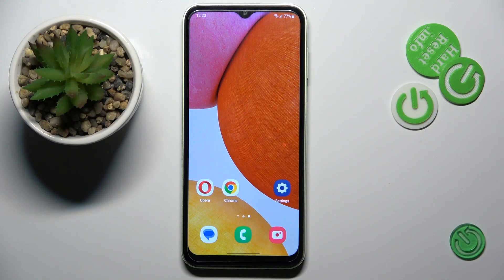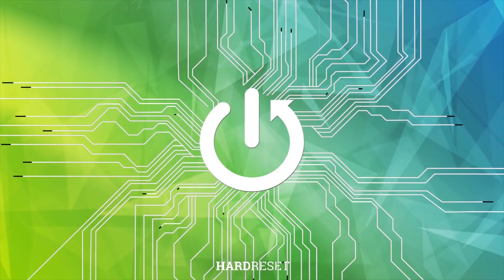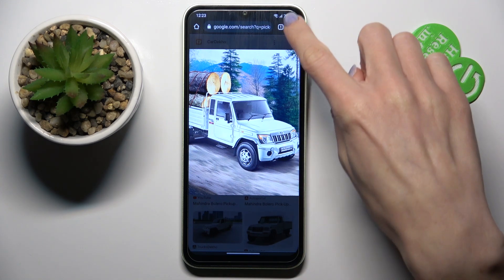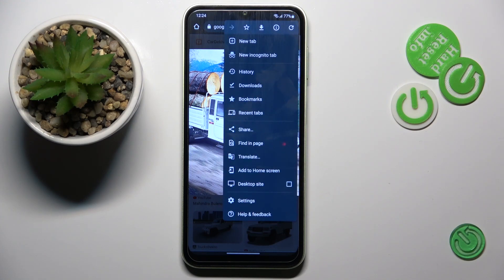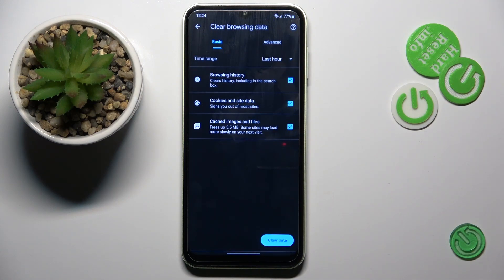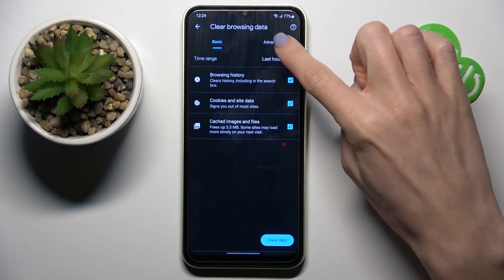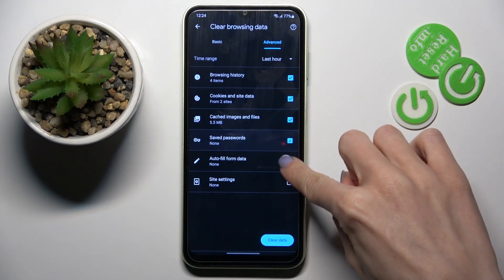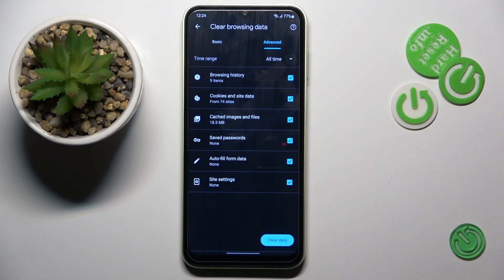How to Clear Browsing Data on Samsung Galaxy A14?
In this tutorial video, you will learn how to clear browsing data on your Samsung Galaxy A14. Clearing browsing data can help free up space on your phone and protect your privacy by deleting your browsing history, cookies, and cached data. The video will guide you through the process step by step, and you will see how to access the browser settings on your phone and clear browsing data for a specific time period or all data. You will also learn about the different options available for managing browsing data on your Samsung Galaxy A14. By the end of the video, you will have the knowledge to easily clear browsing data on your phone and protect your privacy.

How to Clear Browsing History on Samsung Galaxy A14?
How to Clear Browser Inforationson Samsung Galaxy A14?